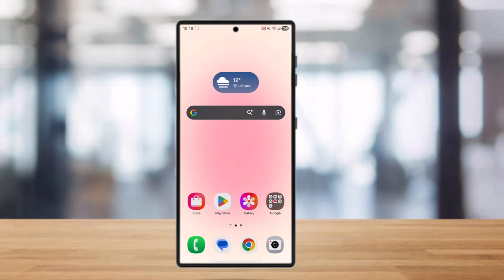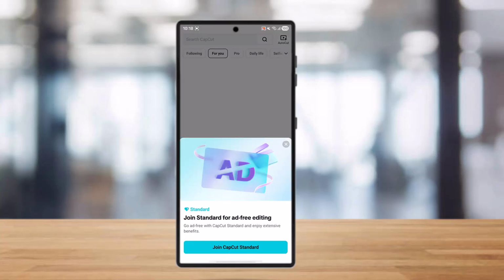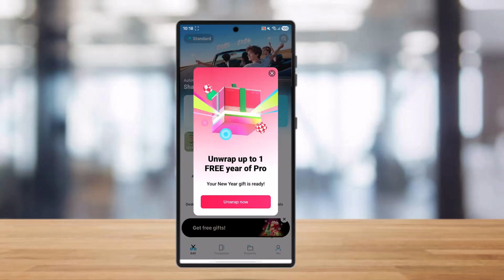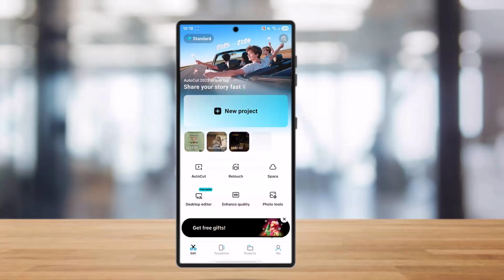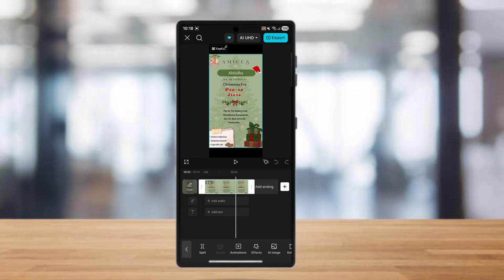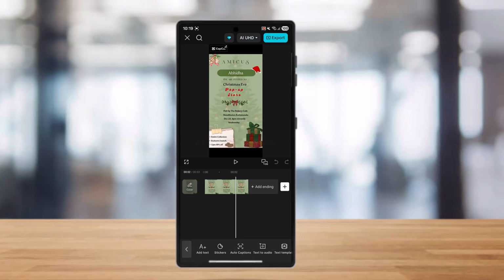How To Add AI Subtitles Automatically In CapCut !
In today’s video, we are going to show you how to add AI-generated subtitles automatically in CapCut. Adding subtitles can greatly improve your video engagement, accessibility, and overall professionalism, especially for social media platforms like Instagram, TikTok, and YouTube.

To get started, open CapCut and either create a new project or open an existing one. Once your project is ready, import your video into the timeline. Ensure your video has clear audio, as the AI subtitle feature relies on the speech to generate accurate captions.

Next, go to the text tab and select the auto-caption option. CapCut will automatically detect the speech in your video and generate AI subtitles. This feature saves time compared to manually typing captions and ensures your content is more inclusive for viewers who watch without sound.

After generating the subtitles, you can customize them directly in the timeline. CapCut allows you to edit the text, adjust timing, and style your captions with different fonts, colors, and effects to match your video’s theme. This makes your videos look professional and polished in no time.

I hope you found this video helpful! We will be back with more tutorials and tips to help you create stunning videos using CapCut and other creative tools.